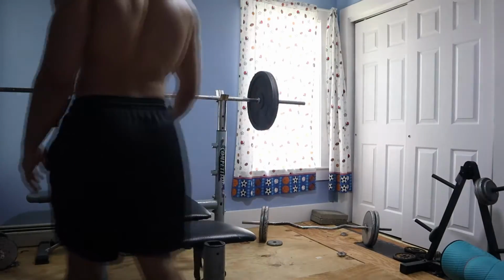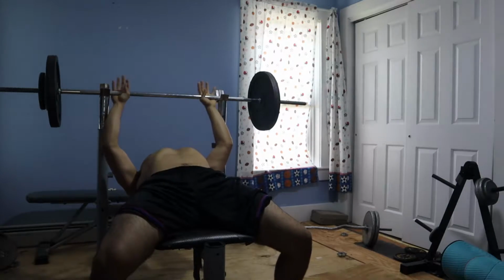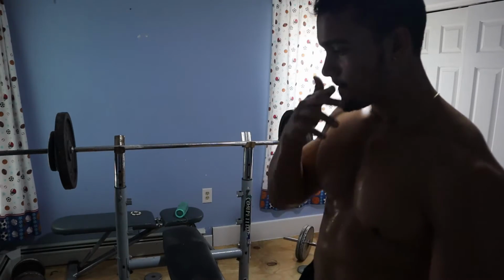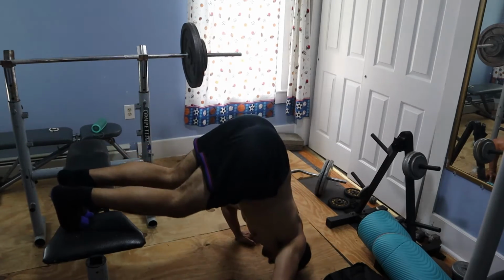Do this BARBELL SUPERSET to see GAINS!!!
Become the BEST YOU and stay positive.